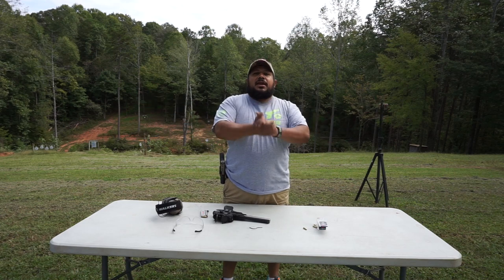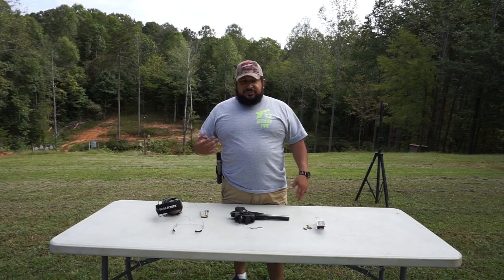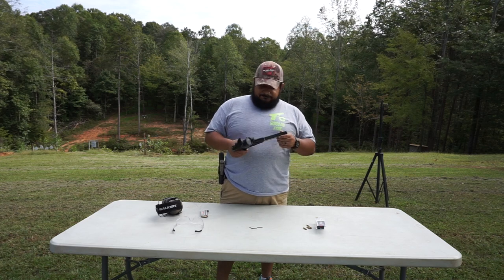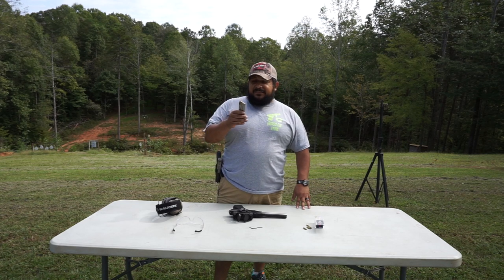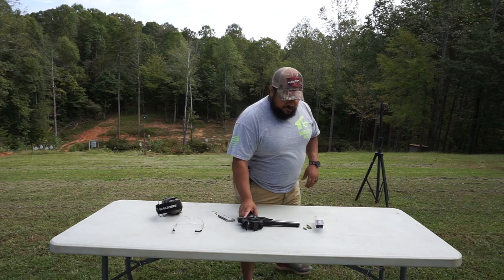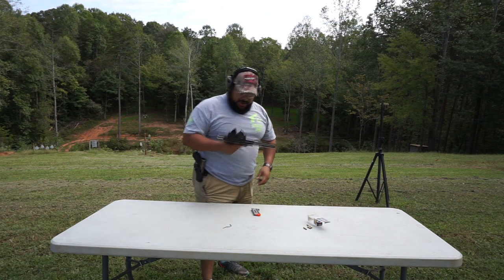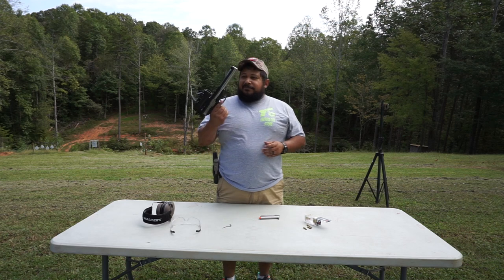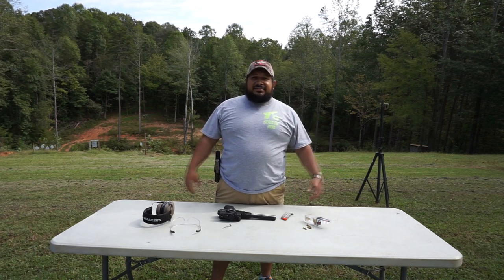Accelerator Pistol 17HMR review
At first look I couldn't wait to shoot it and I had in my mind it was going to run flawless. Well after shooting it I quickly changed my mind about it and it was a big disappointment, the gun does have the looks but that's about all.